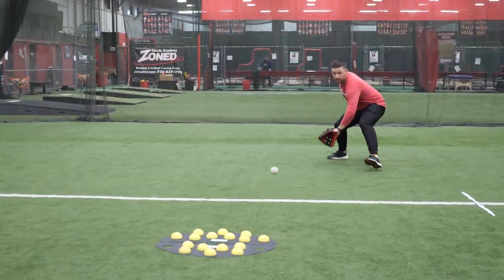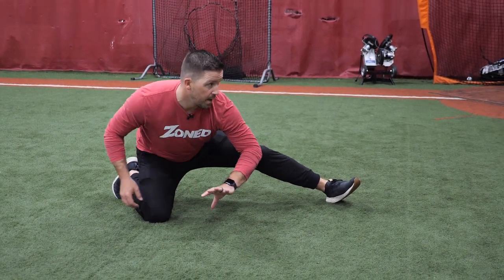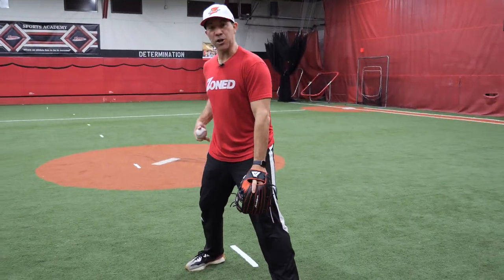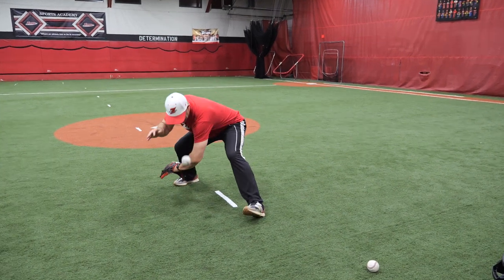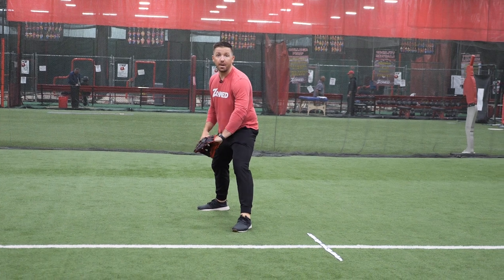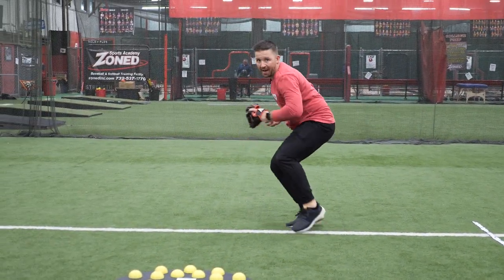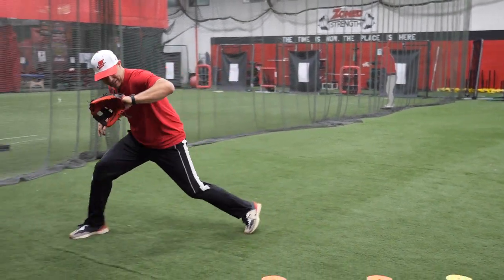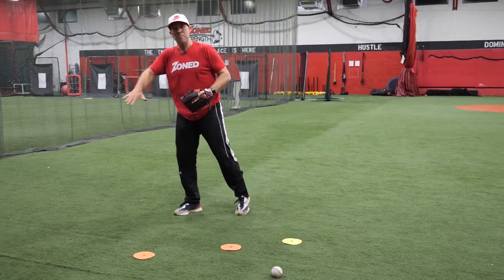Top 5 Ways to Teach Backhands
Master the backhand technique with our top five drills! Join Coach Duke and Steve Nikorak as they guide you through effective methods to improve your players' backhand skills. From proper body positioning and glove techniques to mastering different types of backhanded balls, these drills will enhance fielding confidence and agility. Whether you're a coach or a player, these drills are a must-try to elevate your game. Watch now and take your backhand to the next level!

👉Check our Baseball Coaching Drills and Resources